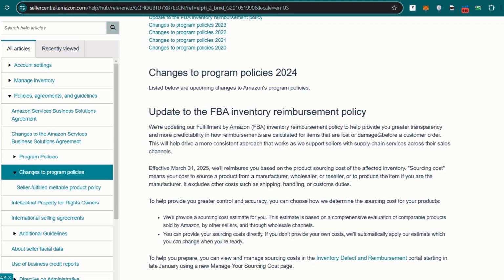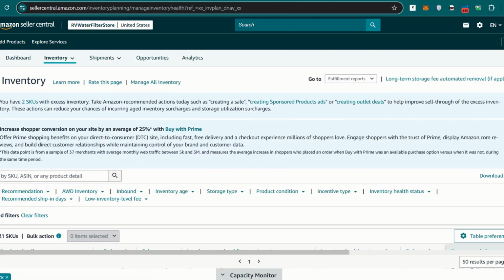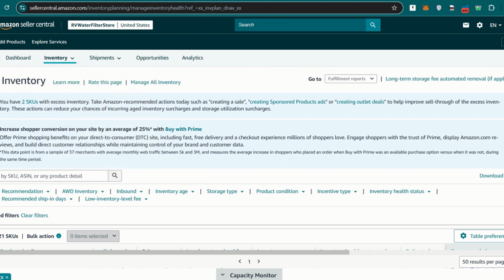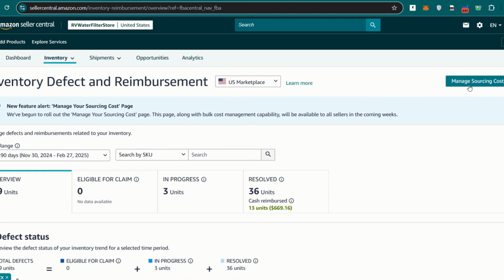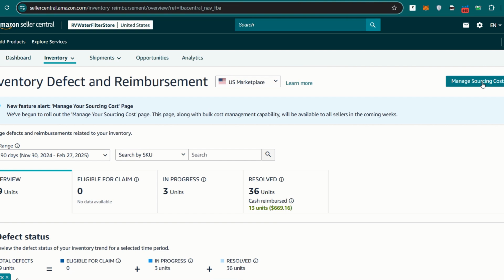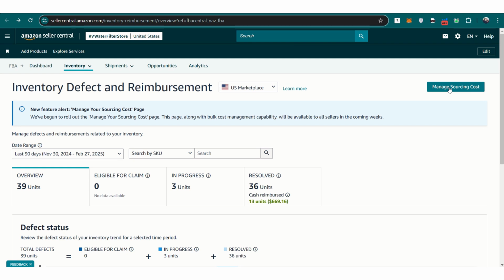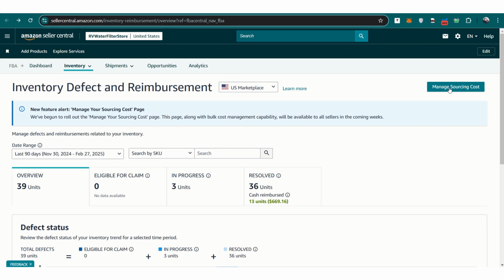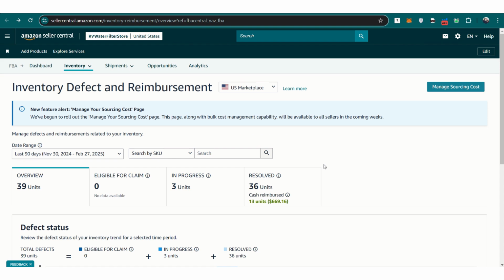How to Add Cost of Goods for Amazon Reimbursement | Learn from 417k+ Amazon Seller Reviews Top 1%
How to Add Cost of Goods for Amazon Reimbursement 💵 | Step-by-Step Guide!

Want to make sure you’re getting the full value back when Amazon loses or damages your inventory? It all starts with properly adding your Cost of Goods Sold (COGS) inside Seller Central. 📦💰

In this video, I’ll walk you through:
🛠️ How to enter your Cost of Goods in Amazon’s system
📈 Why adding COGS matters for faster and higher reimbursements
💡 Tips to stay compliant and maximize your claims
🚀 How better inventory management improves your bottom line

If you’ve ever lost products at Amazon’s warehouse—or plan to protect yourself for the future—you’ll want to follow this simple setup process.

🎥 Watch now to make sure you’re not leaving money on the table!